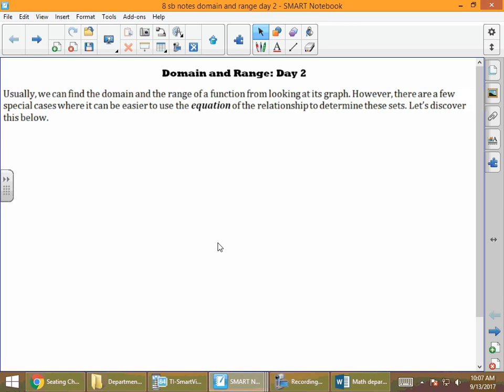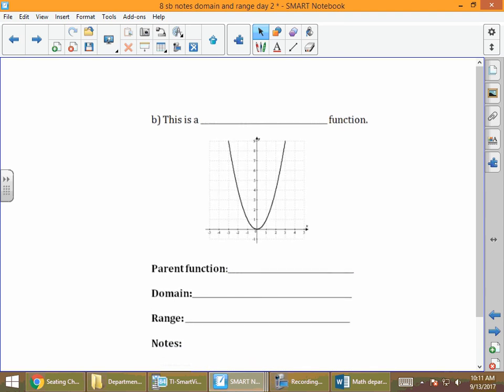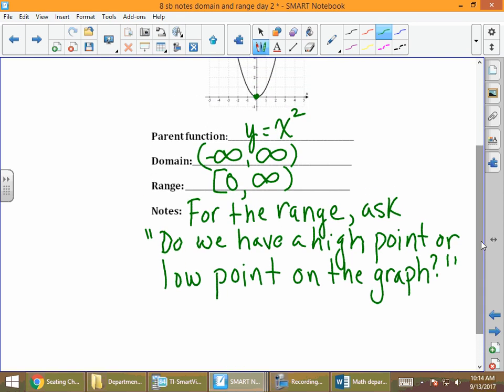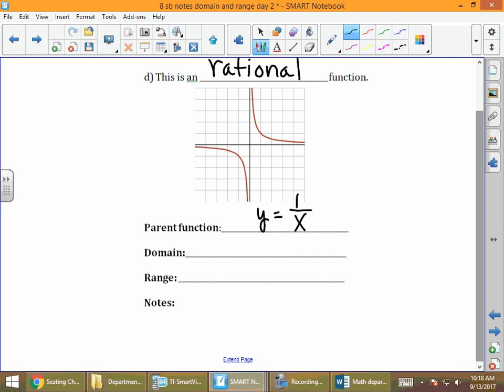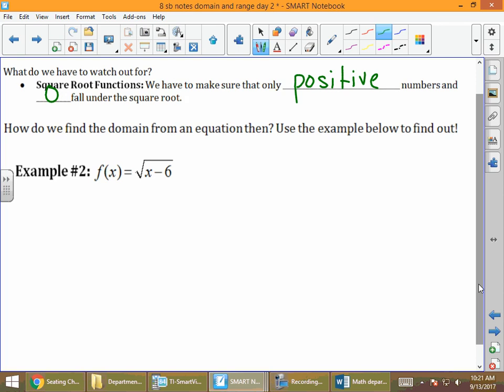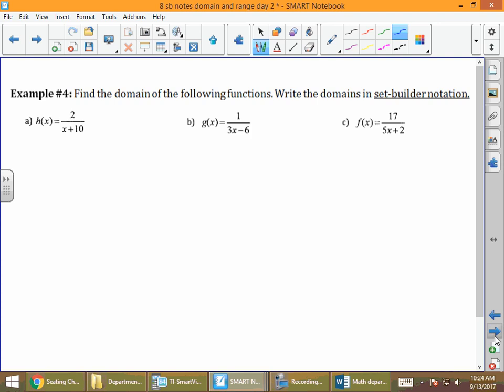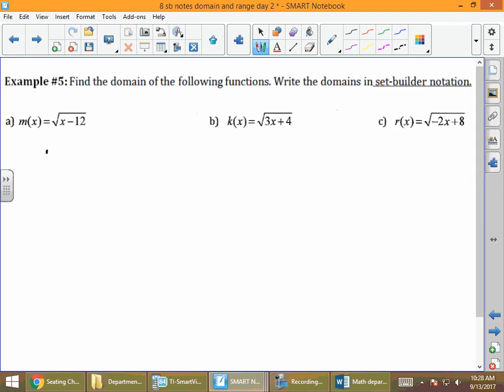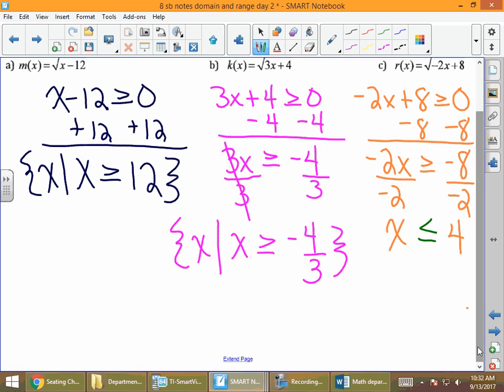a2 notes domain and range day 2